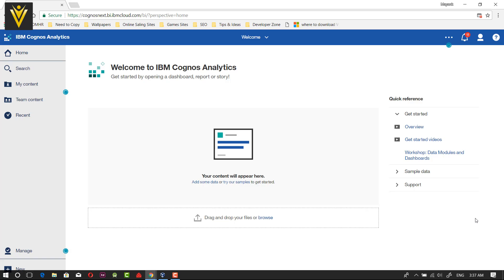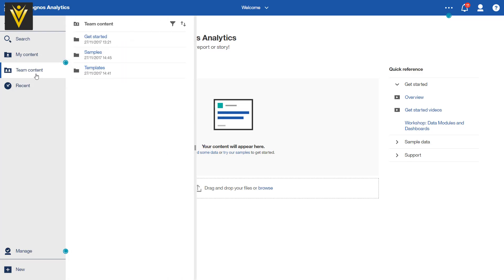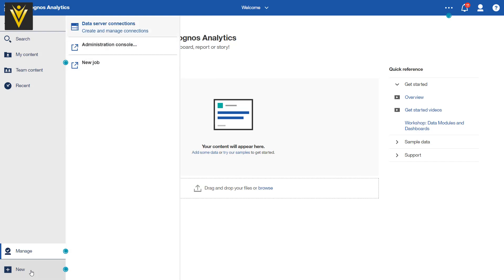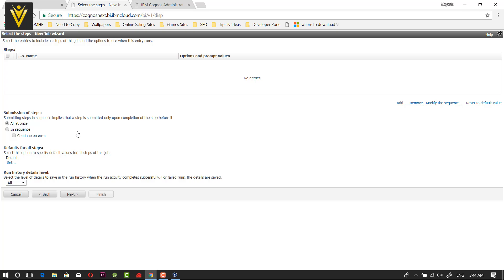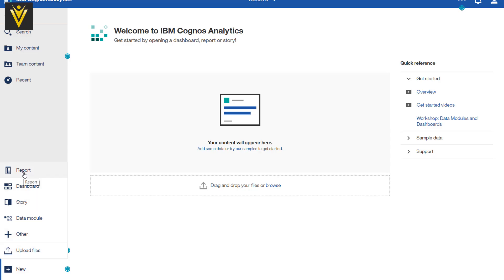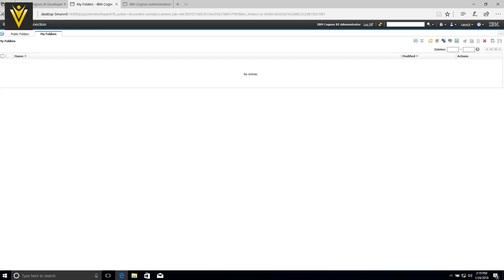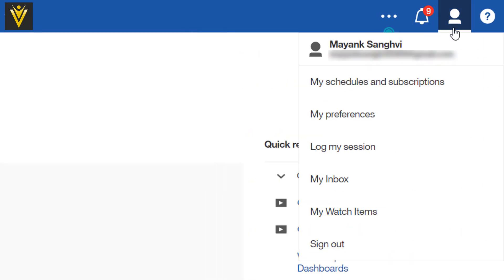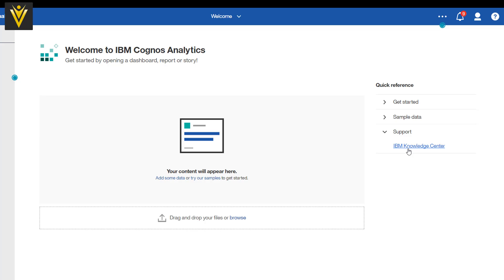#2 IBM Cognos Analytics or Cognos 11 Home Page User Interface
IBM Cognos Analytics Home Page User Interface

User Interface: This video it helps you to familiar with IBM Cognos Analytics Home Page.

We learned about
Home
Search - Search contents available in IBM Cognos Analytics
My Content - Your personal folder.
Team Content - Common public folder.
Recent - Recent activity history.
Manage - Create Data Source Connection, Cognos Administration, New Job
New - Reports, Dashboard, Story, Workspace
Set as Home - Change your home page.
Notification - Important alerts and information

Next in our to do for IBM Cognos Analytics we are going to upload Data Files.